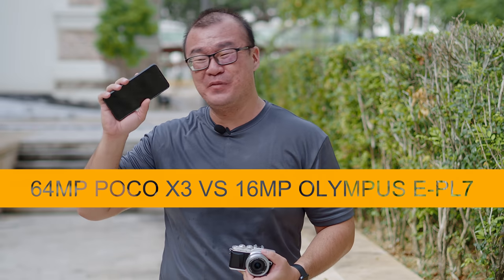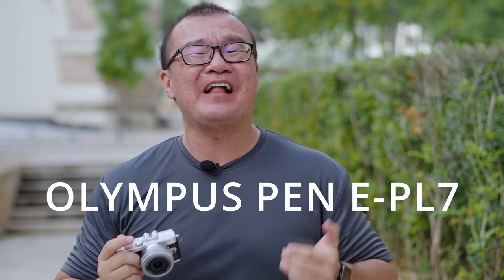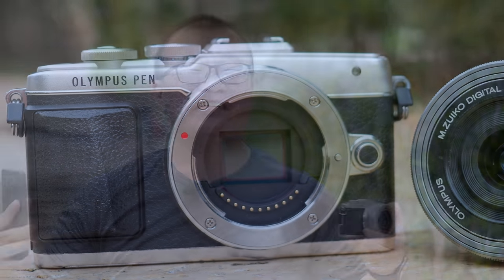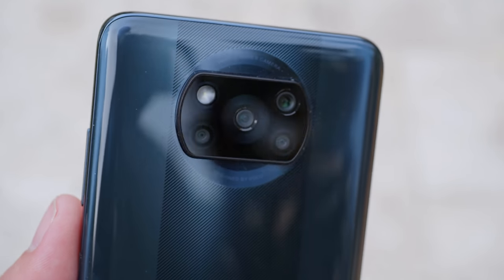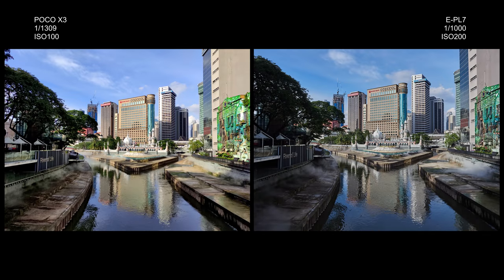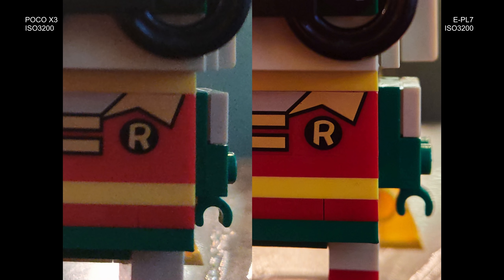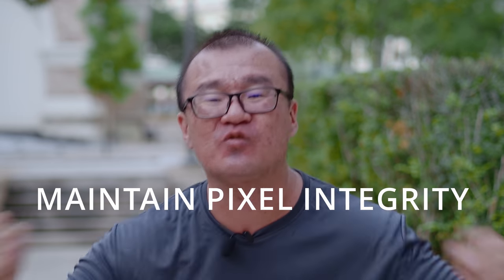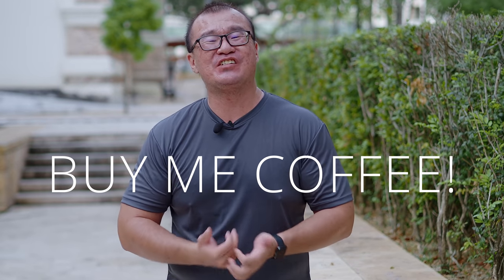64MP Poco X3 vs 16MP Olympus E-PL7 - Does Pixel Count Matter?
Many people kept saying camera manufacturers should learn from smartphone technologies, especially when it comes to AI, computational processing and HDR innovation. I disagree. I still believe that smartphone manufacturers have a lot more to improve and should learn a thing or two from real camera makers on how to fully optimize image processing without compromising pixel integrity. In this video I explore what a 64MP image sensor in a latest smartphone from Xiaomi's Poco can do, versus an old entry level Olympus PEN E-PL7 with a kit lens, with merely a 16MP image sensor. Does megapixel count really matter? Does computational photography make all the difference? Is camera manufacturer really falling behind when it comes to delivering ultimate image quality? I explore all these in multiple shooting scenarios, from good light to low light, harsh dynamic range environment as well as close up, or shooting subjects from far. I also discuss how camera manufacturers can improve their camera performance.
0:00 Intro
0:29 Disclaimers
0:51 About Poco X3's Camera
1:44 About Olympus E-PL7 + 14-42mm Kit lens
2:35 Testing & Comparison Methodology
3:31 Resolution/Sharpness Comparison
5:11 About Pixel-Binning & Resulting Issues
6:00 Color Rendering Comparison
6:59 Dynamic Range Comparison
8:39 Low Light/High ISO Comparison
9:45 How Can Smartphones Improve Camera Performance?
12:29 Conclusion/END

Music in video:
INOSSI - Revive